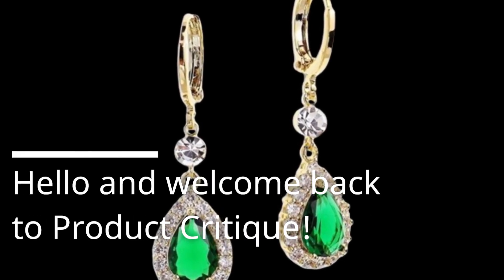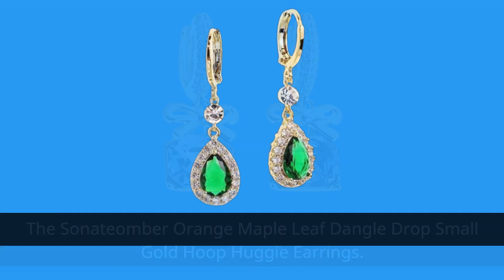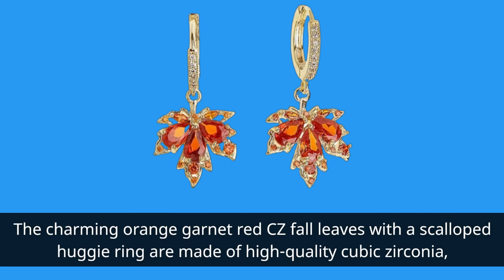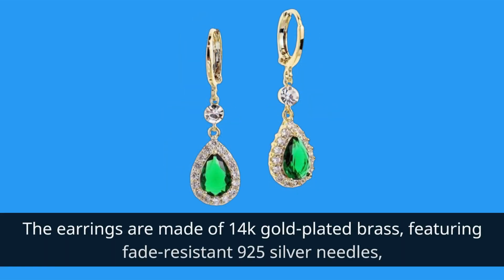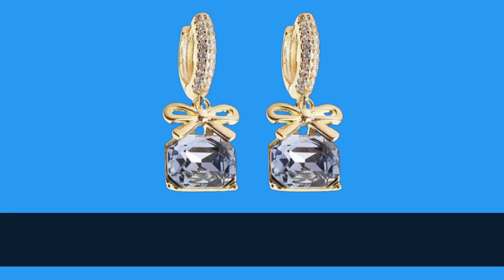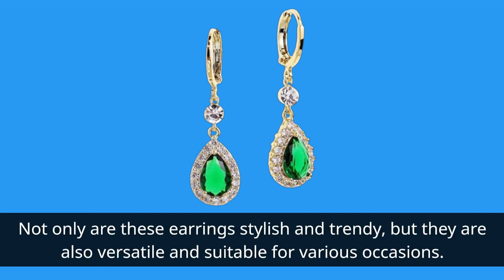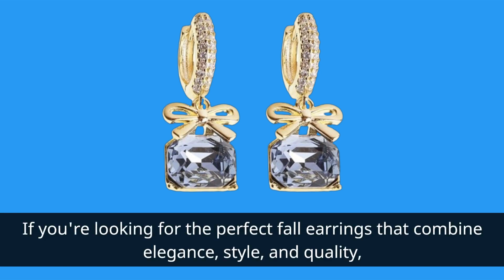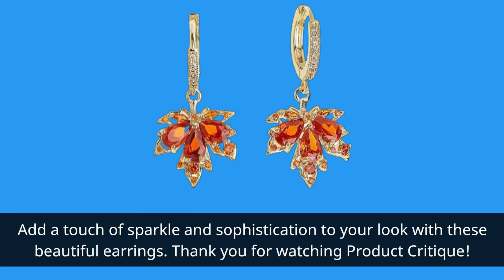💎 Sonateomber Small Hoop Huggie Rhinestone Earrings for Women Girls | Best Fall Earrings 🍁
Amazon Product Name : Sonateomber Small Hoop Huggie Rhinestone Earrings for Women Girls

Elevate your autumn style with the Best Fall Earrings! In this video, we'll be diving into the world of seasonal accessories and showcasing the top picks to adorn your ears this fall. From warm hues and nature-inspired designs to festive motifs and textured metals, these earrings capture the essence of the season and add a touch of elegance to any outfit. Join us as we explore the versatility, craftsmanship, and style of the Best Fall Earrings, ensuring that you can find the perfect pair to complement your autumn wardrobe. Say goodbye to dull accessories and hello to statement-making style with the Best Fall Earrings!